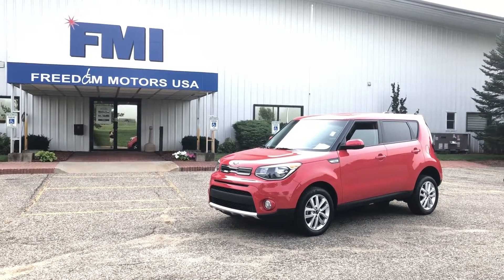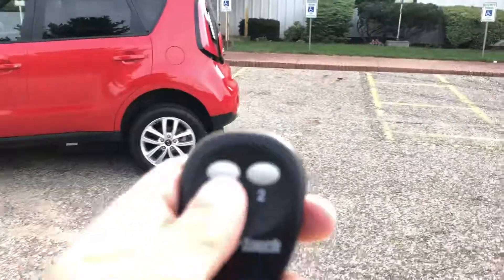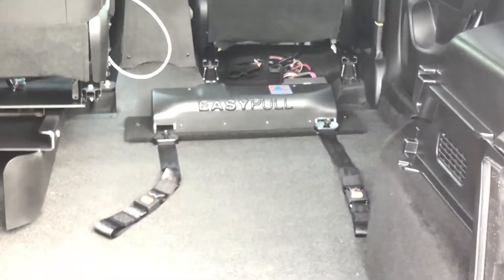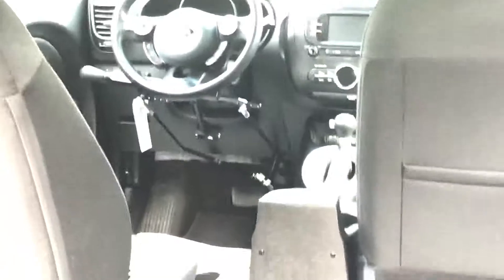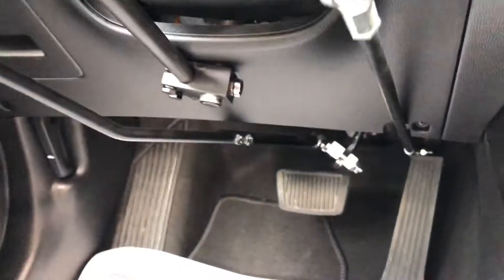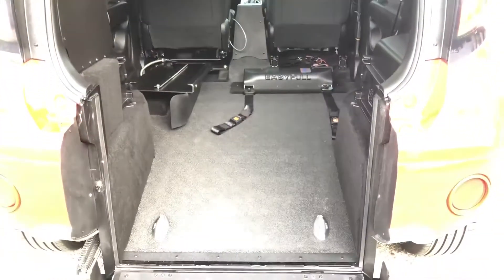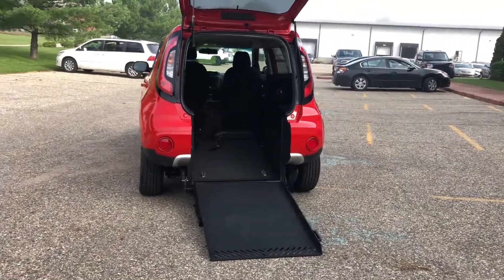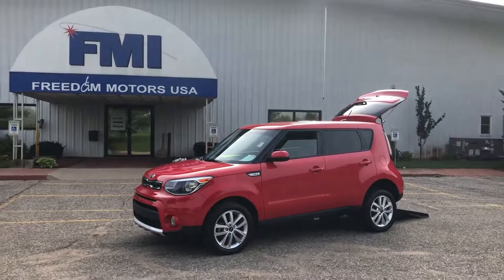2017 Kia Soul Walkaround | Freedom Motors USA